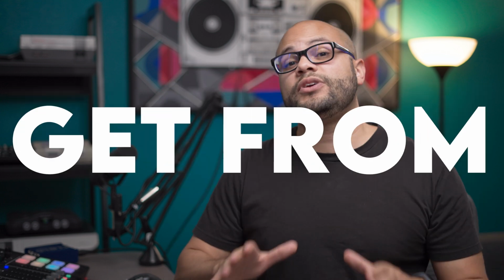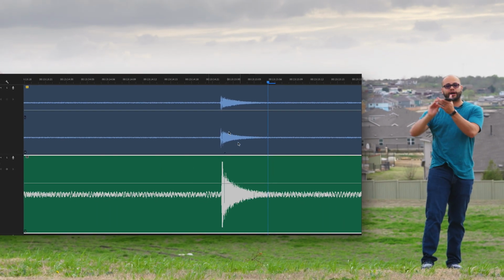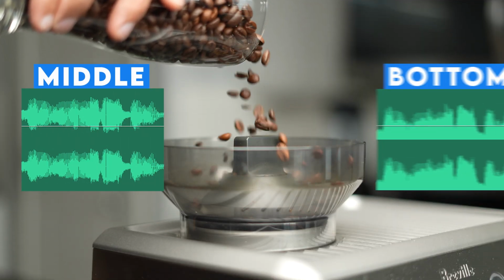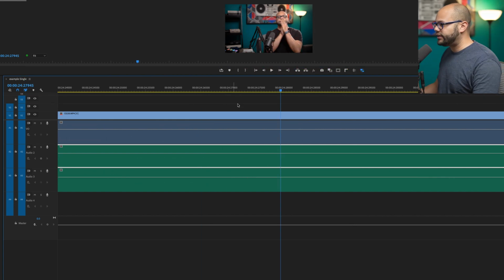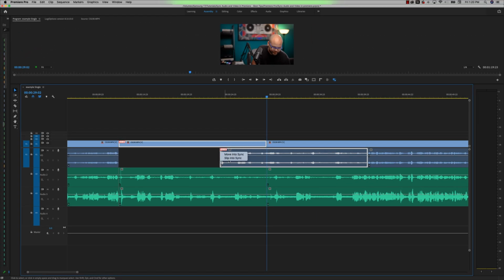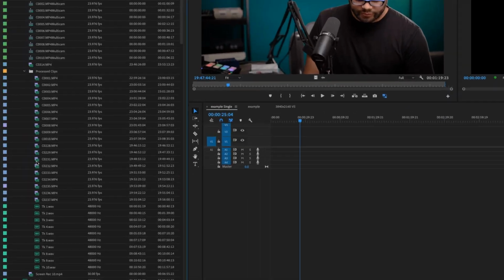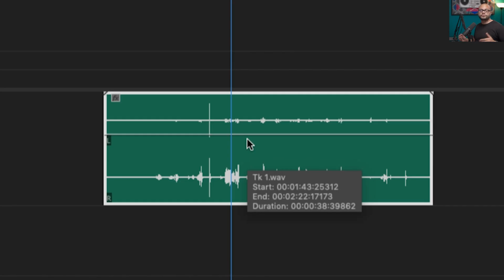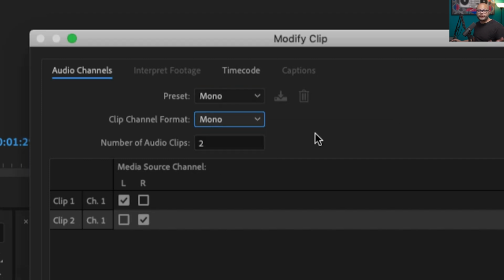How to Sync Audio to Video in Premiere Pro - A Career's Worth of Tips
In this video I cover all the tips you should know about syncing audio to video in premiere pro. Like how to sync multiple clips and takes at once easy, how to synchronize a single clip and external audio on the time line, How to change the size and placement of your audio waveforms, how to move your clips back into sync if you accidentally deleted them or bumped them, how to fine tune your sync you show audio time units, All that and more in this Adobe Premiere Pro CC Tutorial.

My Mic Shure SM7B
My Main Camera Sony a7siii
My Main Sony lens 50mm f/1.8

00:00 How to sync multiple takes, cameras, and audio at once in premiere
00:36 What I will be covering in this video
01:19 the clap sync and slating
01:57 How to sync a single take on the timeline
03:14 How to see the audio waveforms better
04:27 Fine tune sync with Show audio time units
6:13 Move into sync and Slip into sync
7:16 Using Match Frame to Restore deleted or out of sync audio
8:34 Source Patching audio mistakes
9:50 Separating a stereo clip into two mono clips
12:48 Multi-cam syncing multiple takes at once easy